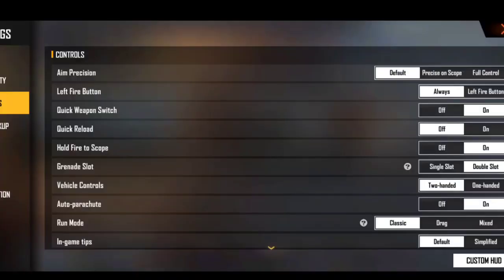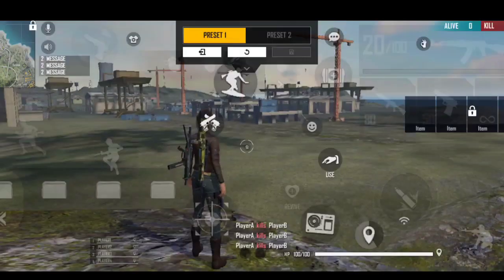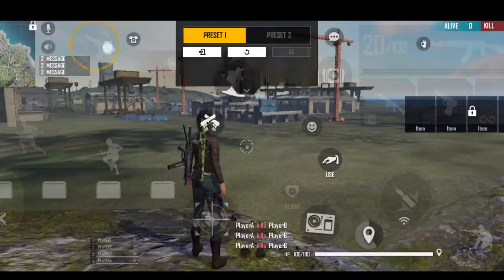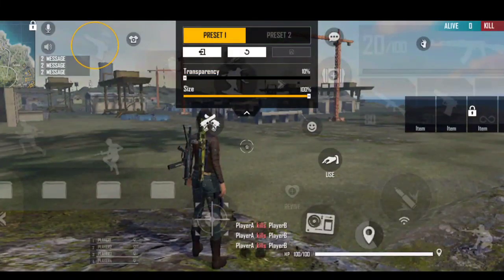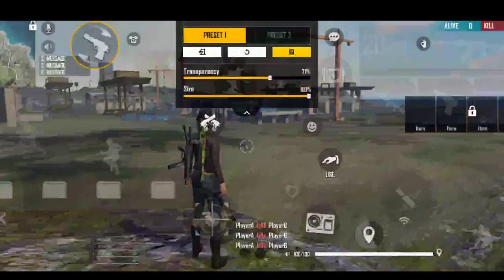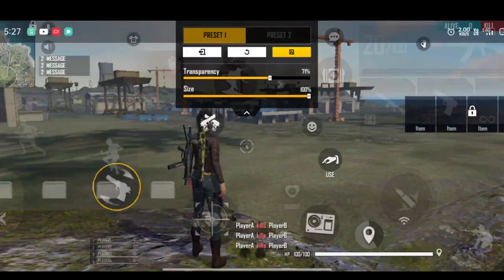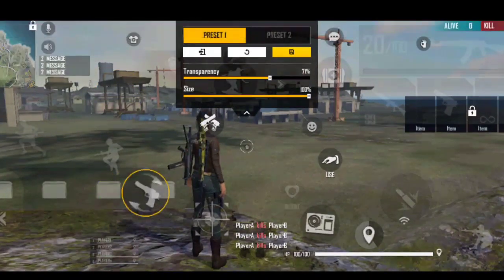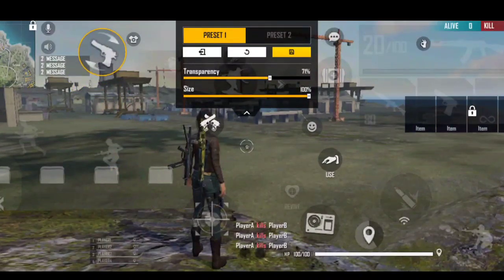How To Use Quick Weapon Switch For Headshot In Telugu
How To Use Quick Weapon Switch For Headshot In Telugu | Use Of Quick Weapon Switch For Onetap

📱Device : OPPO A⁵ 2020(4/64)
🎬 Video editing: Kinmaster
💻 Thumbnail editing : PixelLab, PS CC

1. Garena Free Fire Indonesia Live 🇮🇩
2.Garena Free Fire Brazil Live 🇧🇷
3. Garena Free Fire Brasil Live 🇧🇷
4. Garena Free Fire India Live 🇮🇳
5.Garena Free Fire Singapore Live 🇸🇬
6. Garena Free Fire Thailand Live 🇹🇭

🖊️NOTE :-
 IF ANY CONTENT OWNER HAS SOME ISSUES WITH MY VIDEO THEN PLEASE SEND A MAIL OVER MY BUSINESS MAIL, I'LL REMOVE THE VIDEO!
Videos/Links Mentioned-

how to use quick weapon switch in free fire
quick weapon switch button kaise use karen
quick weapon switch free fire 2 finger
weapon switch oneshot trick free fire
free fire quick weapon switch tips and tricks
weapon switch onetap
weapon switch onetap tricks tamil
how to increase movement speed in free fire
how to increase movement speed
raistar movement speed trick
how to increse movement speed in free fire
free fire movement speed trick
free fire movement speed tips
free fire movement speed setting
how to increase movement speed like raistar
how to increase movement speed in free fire like raistar
how to increase finger speed in free fire
movement speed kaise badhaye free fire
movement speed increase freefire